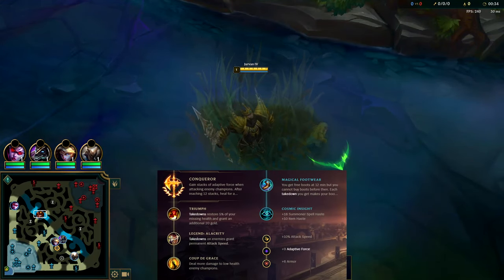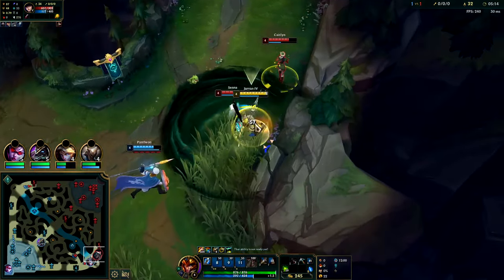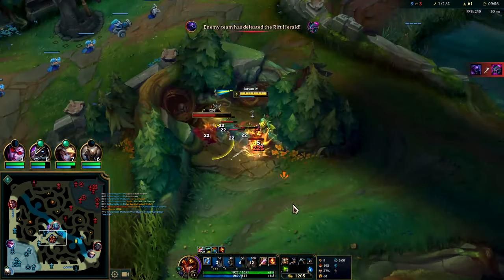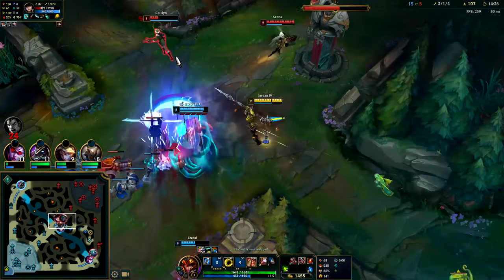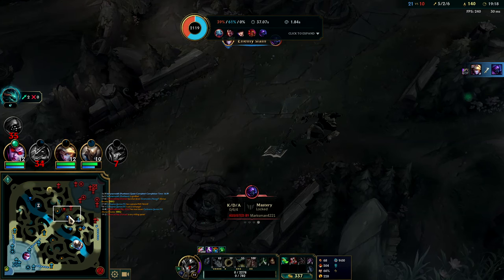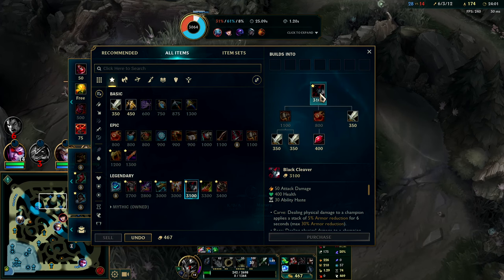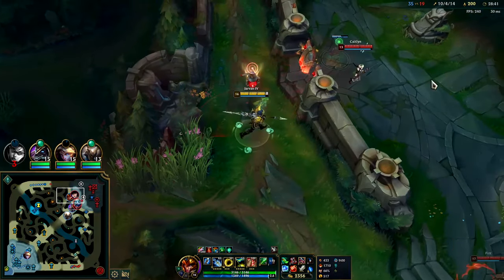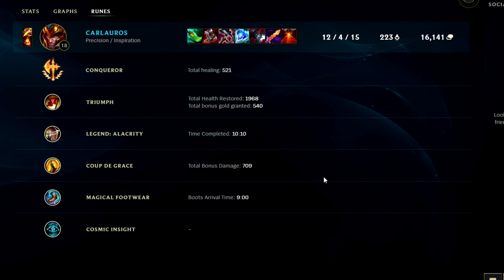THIS JARVAN BUILD IS DOMINATING THE META (64%WR BUILD 14000+ GAMES) - Jarvan Guide League of Legends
THIS JARVAN BUILD IS DOMINATING THE META (64%WR BUILD 14000+ GAMES)
League of Legends Season 13 Jarvan Gameplay